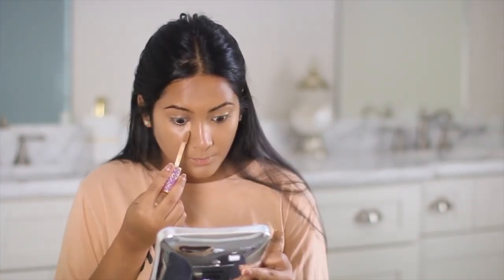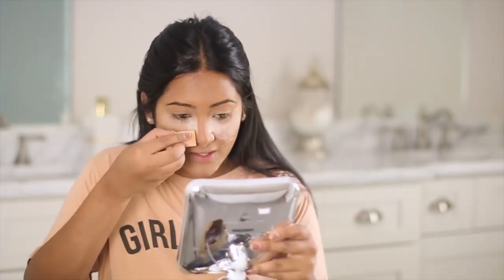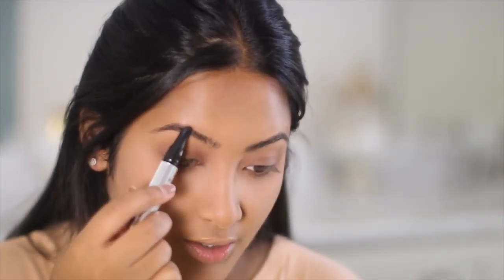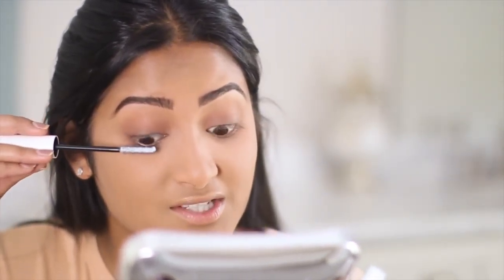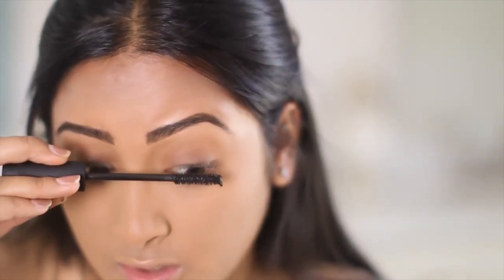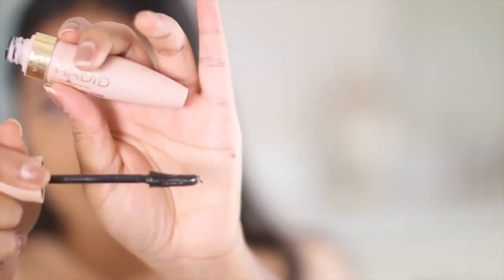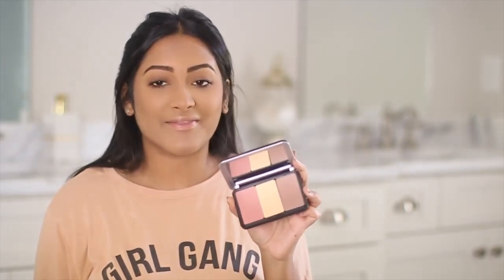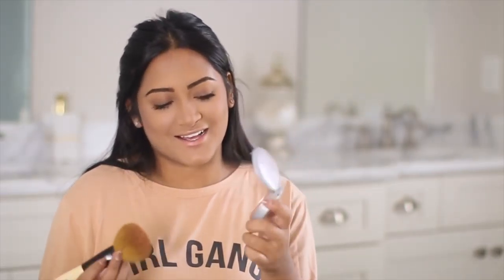GUCCI package reveal TRYING OUT NEW PRODUCTS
If you enjoyed watching this NEW GUCCI Product video …
 Don’t forget 😊 Please 😊  LIKE us below